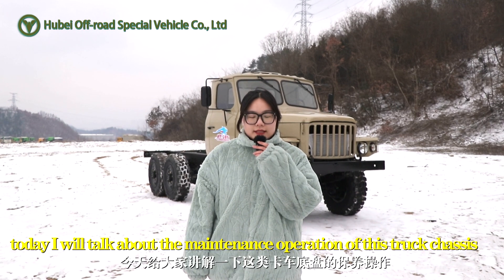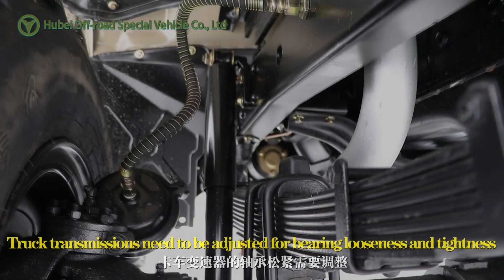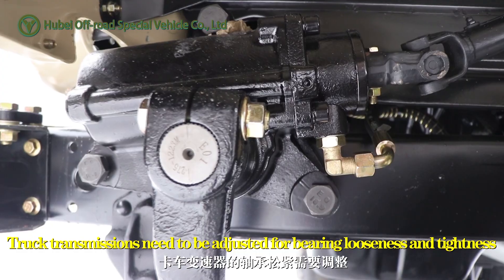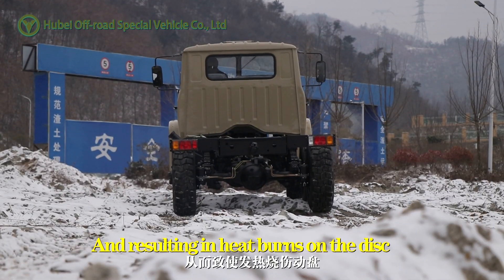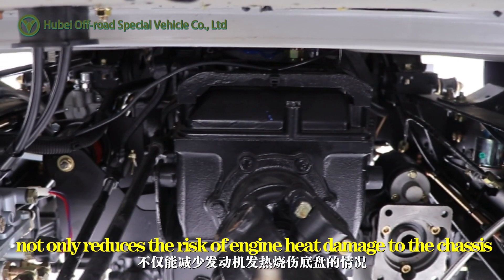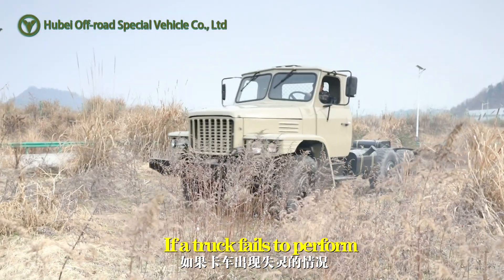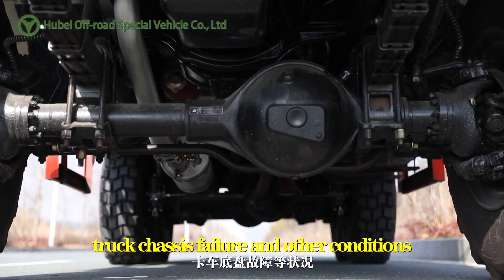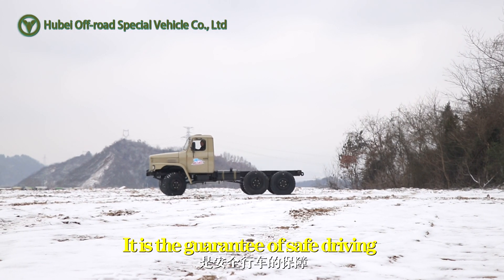Six-wheel drive off-road truck chassis maintenance export off-road#truck#Manufacturer#factory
Shiyan Fanya Trade Co., Ltd. has  been awarded the "Outstanding Foreign Trade Export Enterprise" medal by Shiyan Commercial Bureau for five consecutive years. Our  product agents and users are throughout the domestic and foreign, and we have already built long-term and stable partnerships with the automobile sales enterprises in Southeast Asia, Africa, South America and One Belt And One Road countries along the road and other regions. Our products are widely used in forest fire control, mine transportation, earthquake relief, field training, tourism, logistics transportation, international peacekeeping and other fields. email
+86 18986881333 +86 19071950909 (wechat)
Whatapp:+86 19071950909